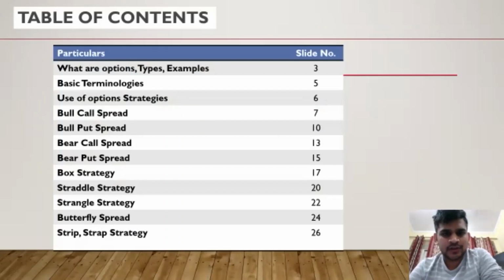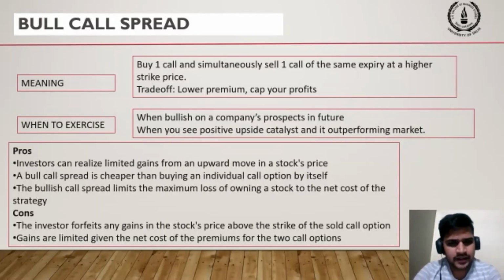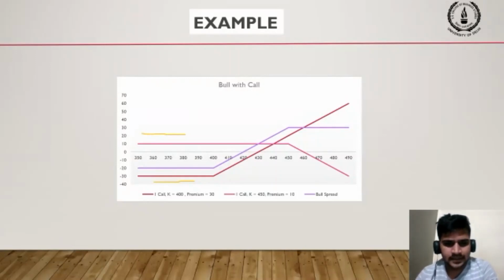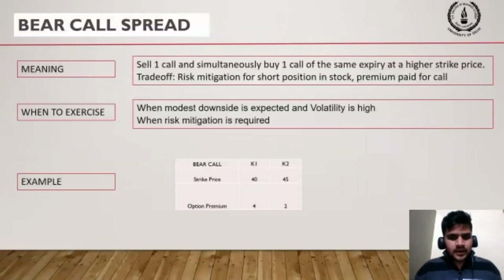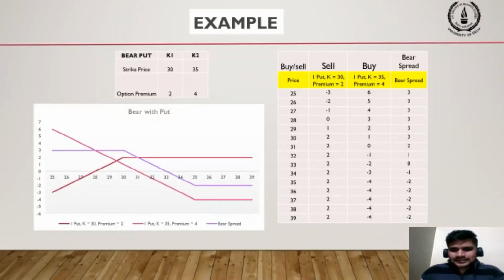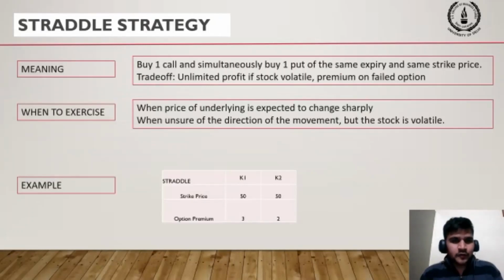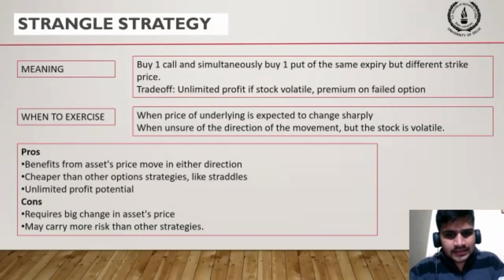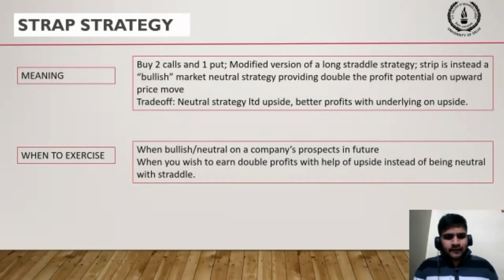Option Strategies Explained || Introduction || 10 strategies: Bull, Bear, Straddle, etc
Prepared By- Ujjwal Gupta
The video covers the following topics:
What are options, Types, Examples
Basic Terminologies
Use of options Strategies
Bull Call Spread
Bull Put Spread
Bear Call Spread
Bear Put Spread
Box Strategy
Straddle Strategy
Strangle Strategy
Butterfly Spread
Strip, Strap Strategy